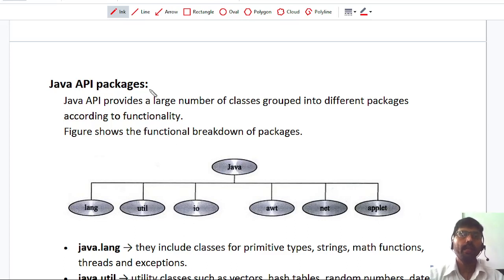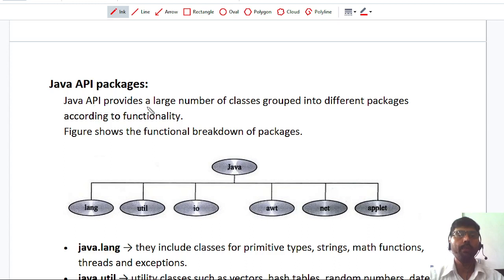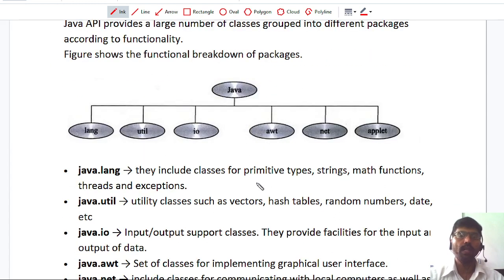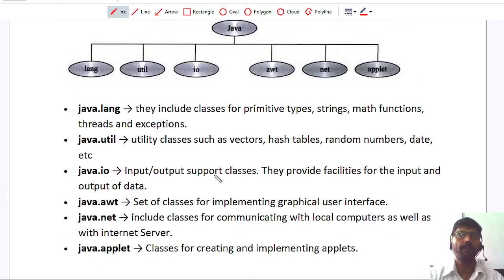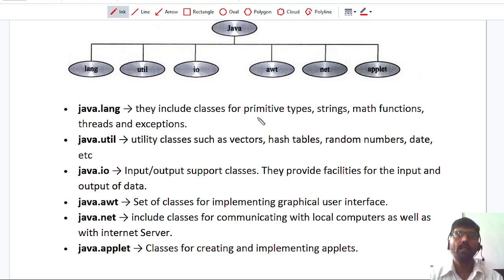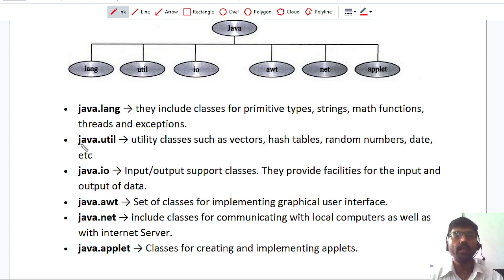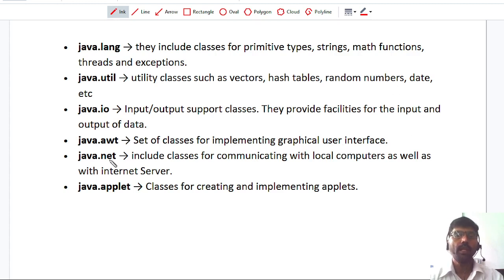Java API Packages